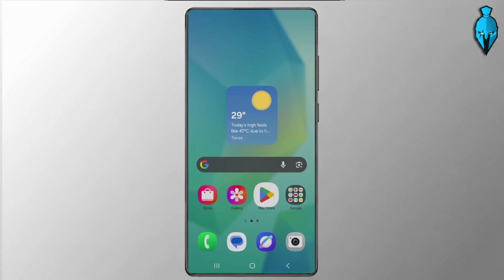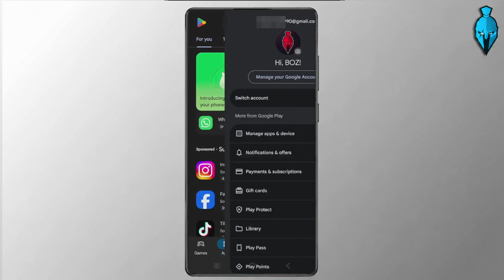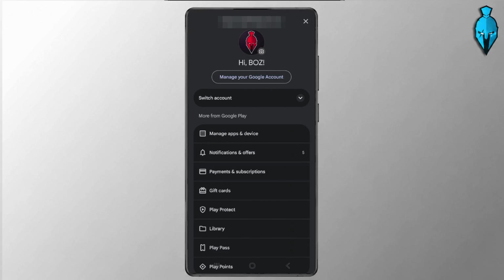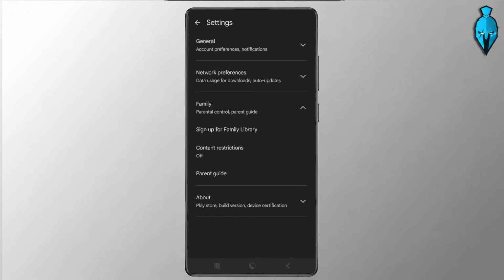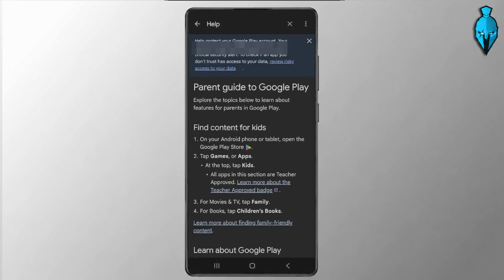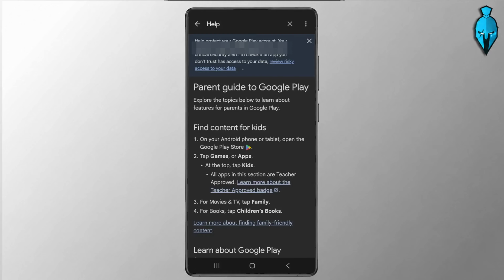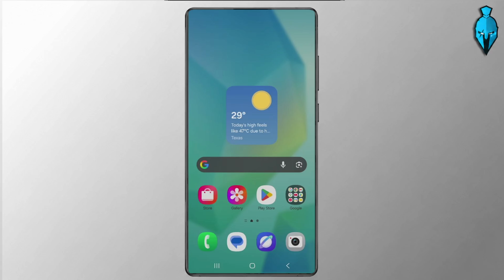How To Hide Apps and Game On Play Store - Full Guide